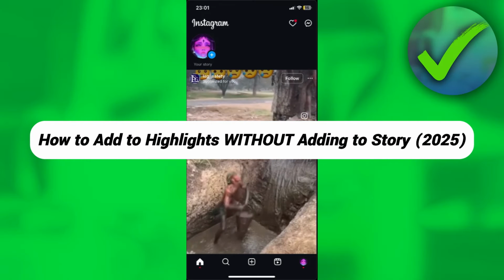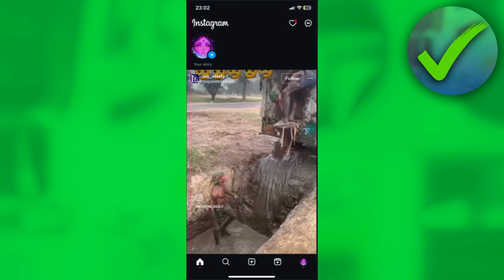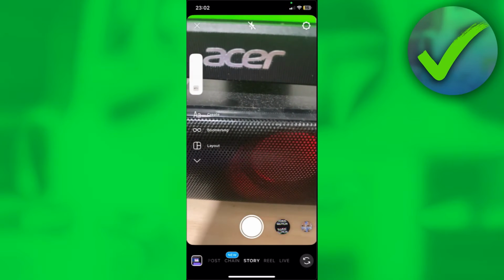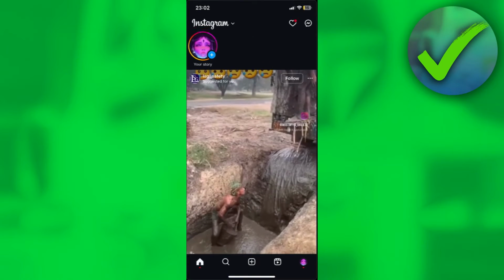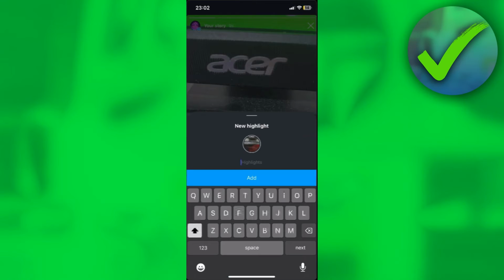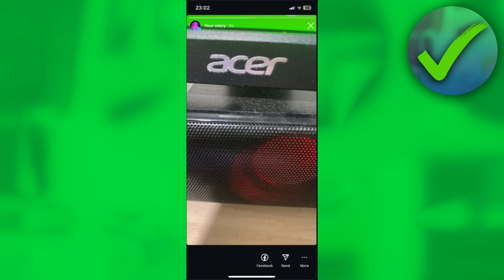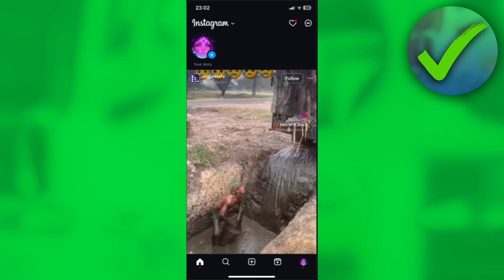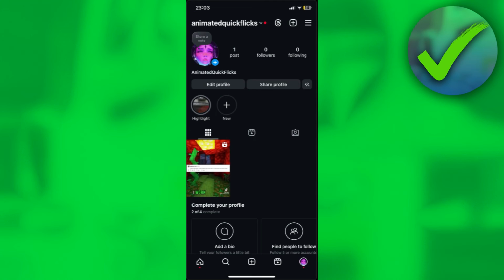How to Add to Highlights WITHOUT Adding to Story (2025)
In this video I show you how to Add to Highlights WITHOUT Adding to Story 2025

Do you want to know how to add highlights on instagram without posting on story 2025? Then I'll show you how to add to highlights without story easily.

This is a step by step Instagram tutorial on how to add to highlights without posting and how to add highlights on instagram